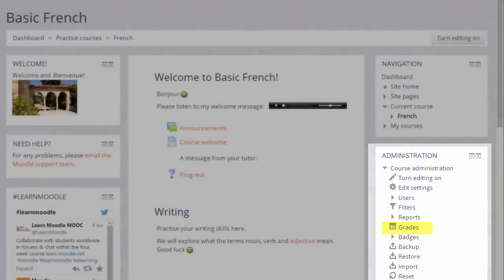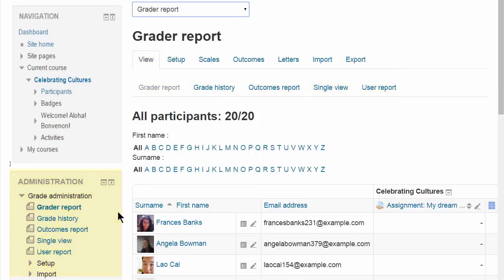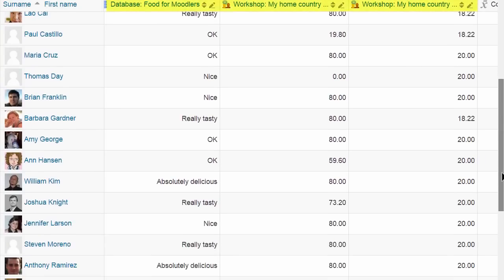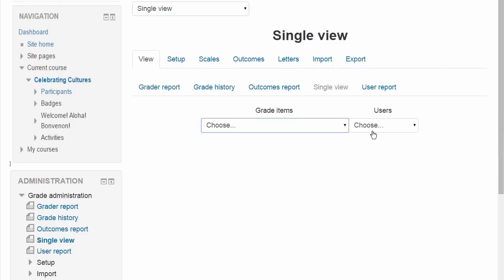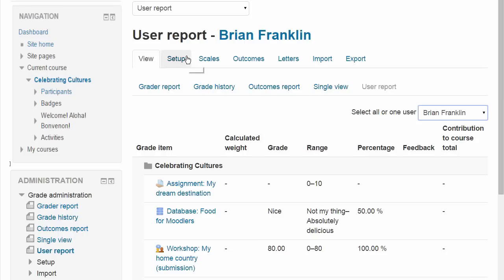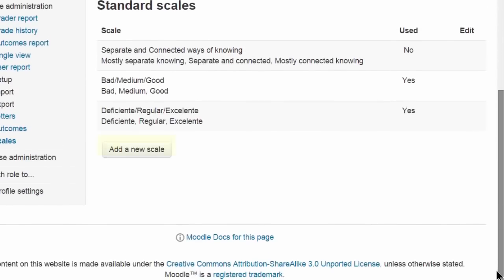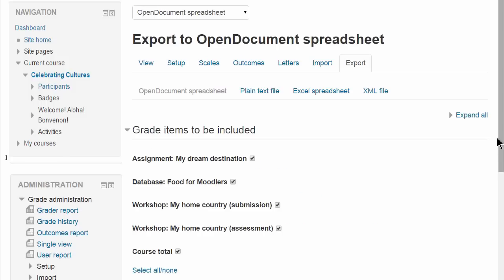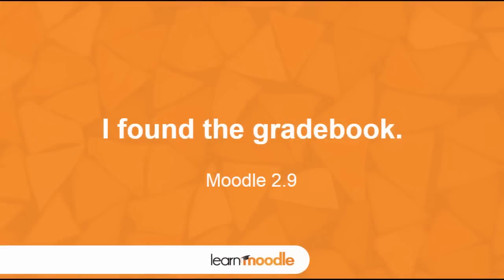Learn Moodle 2015: Where is the gradebook? (Moodle 2.9)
How to gradebook and grades in the Learn Moodle site - an introduction to powerful grading tool, Gradebook, in Moodle.